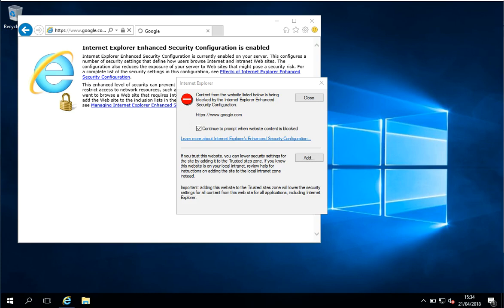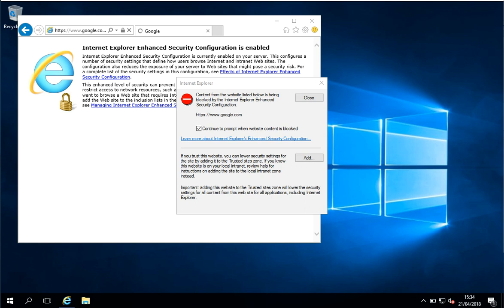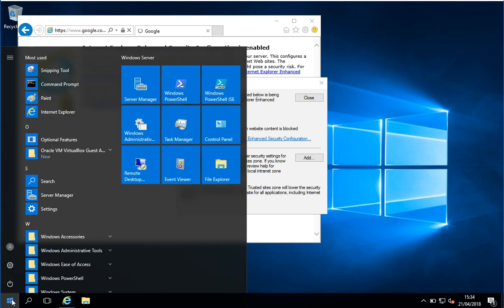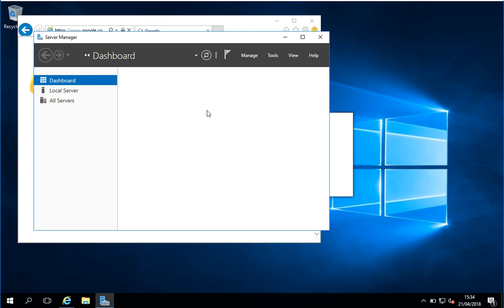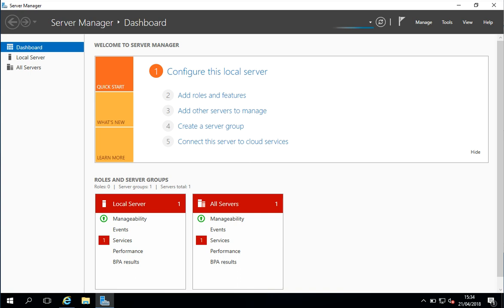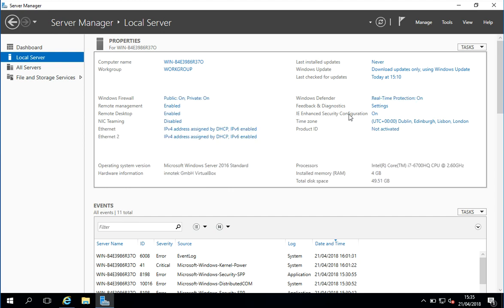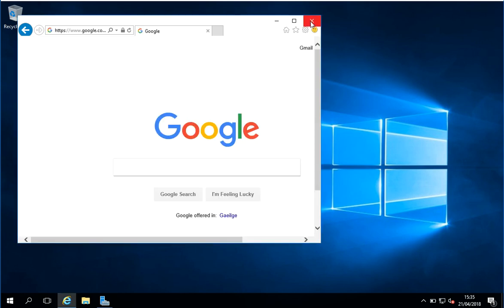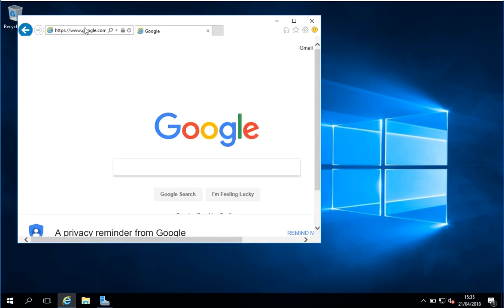How to Disable Internet Explorer Enhanced Security Configuration in Windows Server 2016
By default, Internet Explorer Enhanced Security Configuration is enabled on Windows Server 2016. It is designed to protect your server from threats on the internet.

However it can be extremely restrictive. This video shows you How to Disable Internet Explorer Enhanced Security Configuration.

When you open internet explorer and navigate to a page you will often see the error:

content from the website listed below is being blocked by internet explorer

You will first need to open the Server Manager, then click on local server, next find the IE enhanced Security Configuration line and change it to off

By the end of the video you will successfully have disabled Internet Explorer Enhanced Security Configuration.

Although the server in the video is server 2016 the disable Internet Explorer Enhanced Security Configuration in Windows Server 2012 should be  similar process.